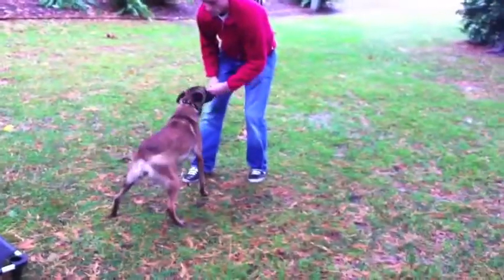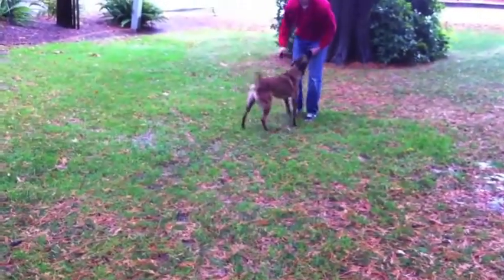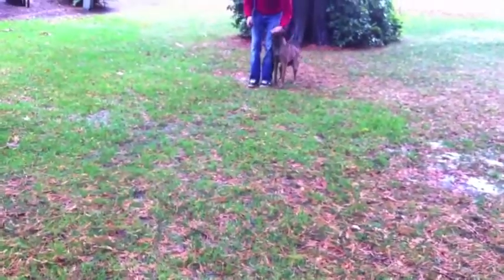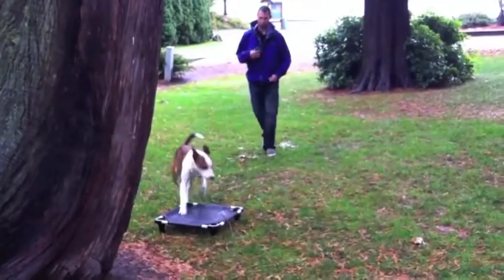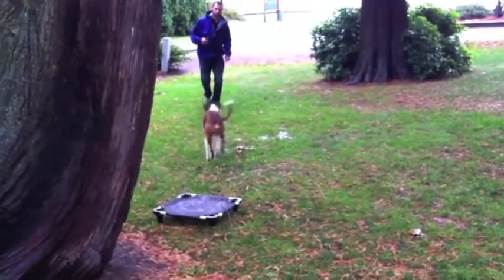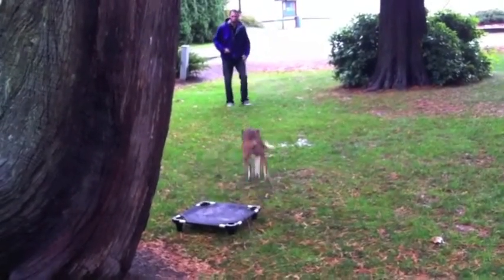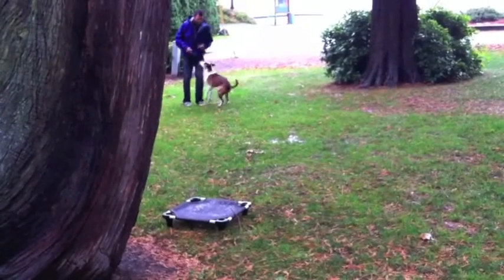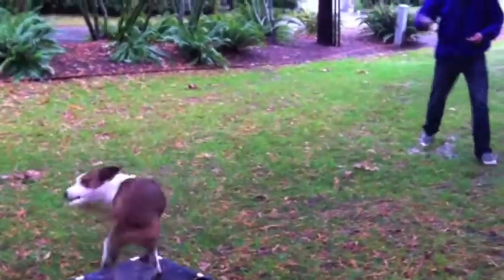Train a dog to heel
Got Sit Dog Training 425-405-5SIT  This is a short dog training clip to demonstrate a high level of attention with an American Pitt Bull Terrier and a Belgian Malinois.  Using a toy for the send away.  Also showing a recall to a heel using a place board for the foundation work.